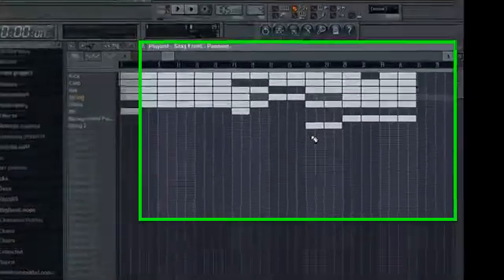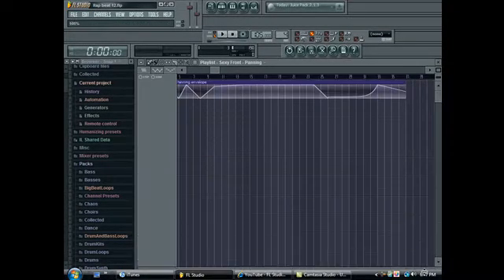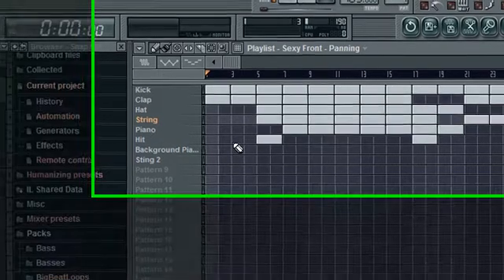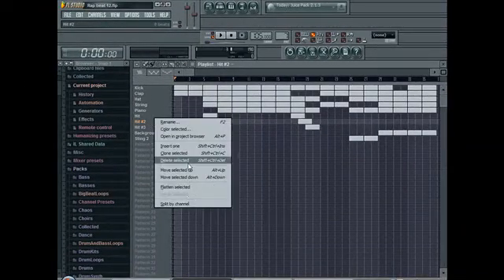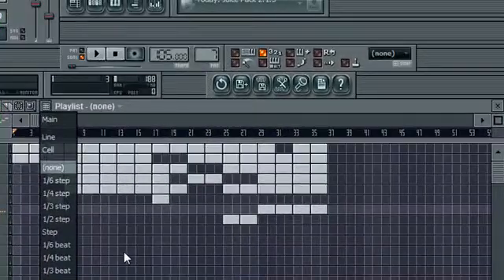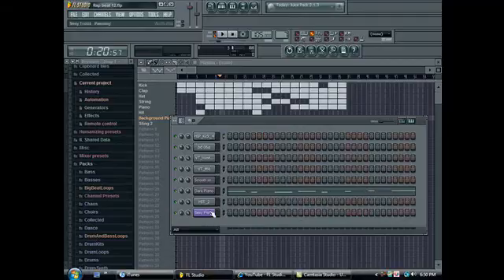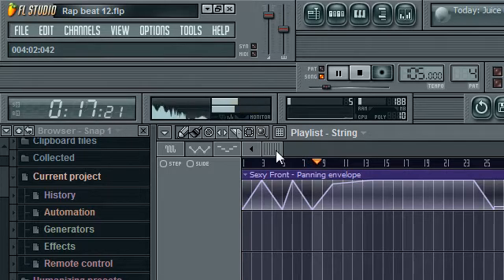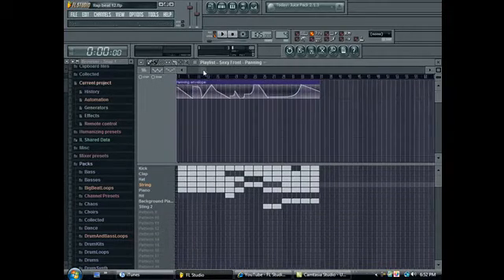Fl Studio 8 (Tips & Tricks)-The Playlist, and some of its features.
Another tips and tricks vid this time showing you SOME not all the uses of the playlist.
Please enable annotations for this video.